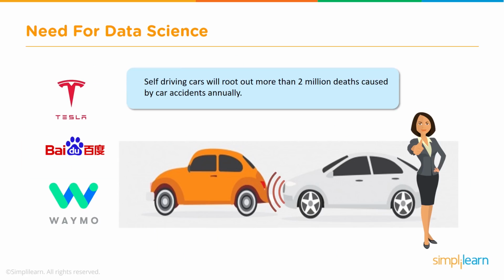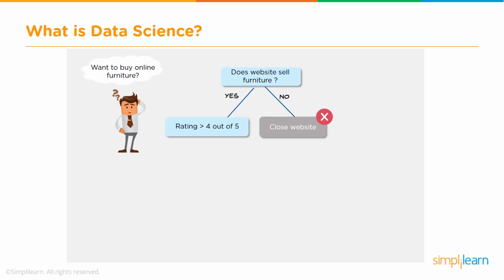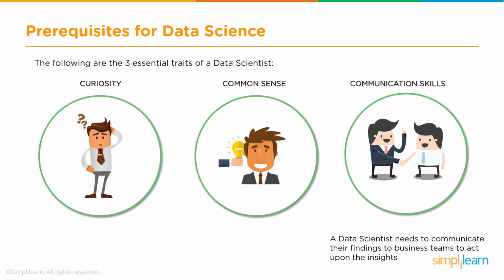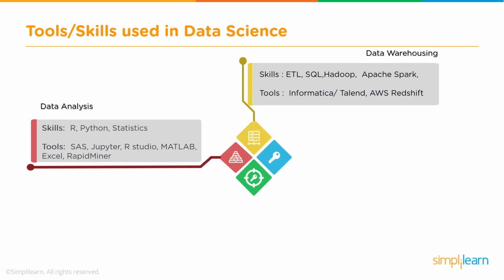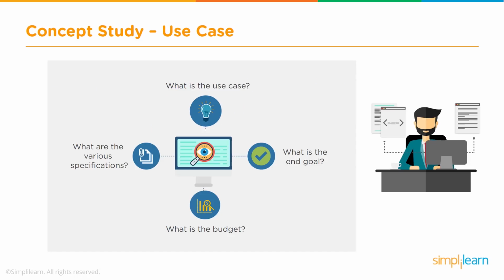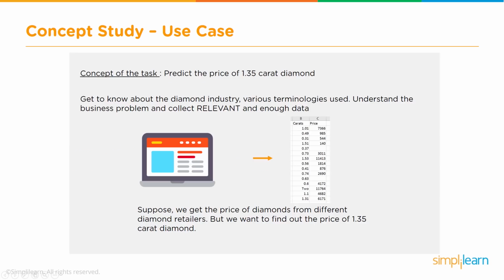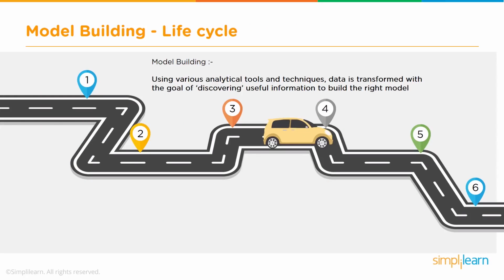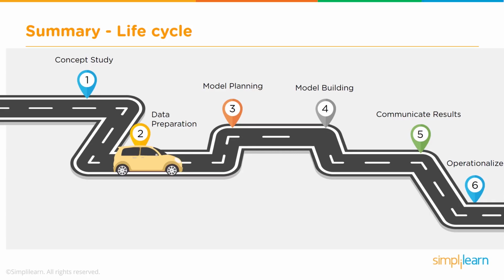Data Science 101 | Data Science Explained | Data Science For Beginners | Simplilearn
🔥IIT Kanpur - Professional Certificate Course in Generative AI and Machine Learning

This Data Science tutorial will help you understand what is Data Science, why we need Data Science, prerequisites for learning Data Science, what does a Data Scientist do, Data Science lifecycle with an example and career opportunities in Data Science domain. You will also learn the differences between Data Science and Business intelligence. The role of a data scientist is one of the sexiest jobs of the century. The demand for data scientists is high, and the number of opportunities for certified data scientists is increasing. Every day, companies are looking out for more and more skilled data scientists and studies show that there is expected to be a continued shortfall in qualified candidates to fill the roles. So, let us dive deep into Data Science and understand what is Data Science all about.

Skills Covered
✅ Generative AI
✅ Prompt Engineering
✅ ChatGPT
✅ Exploratory Data Analysis
✅ Descriptive Statistics
✅ Inferential Statistics
✅ Explainable AI
✅ Conversational AI
✅ Ensemble Learning
✅ Data Visualization
✅ Database Management